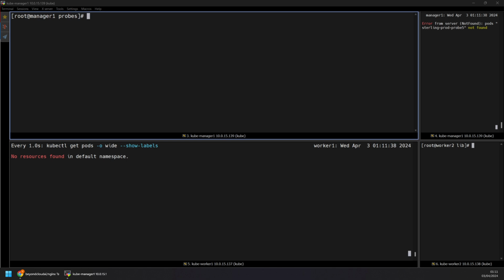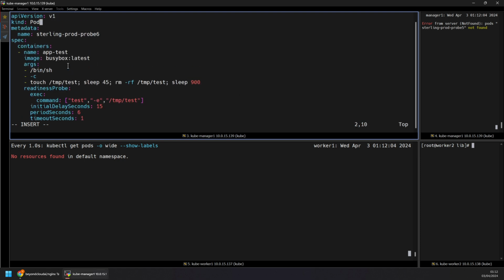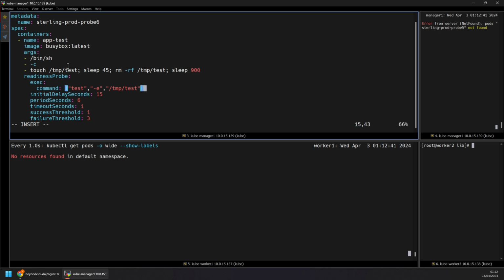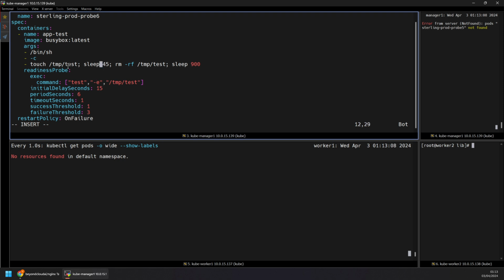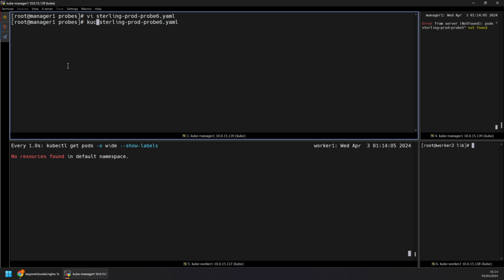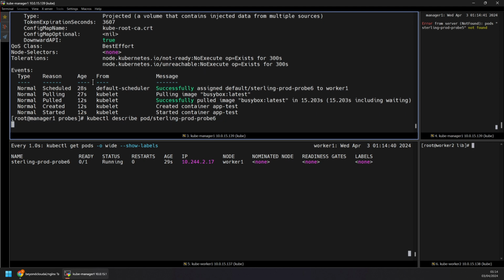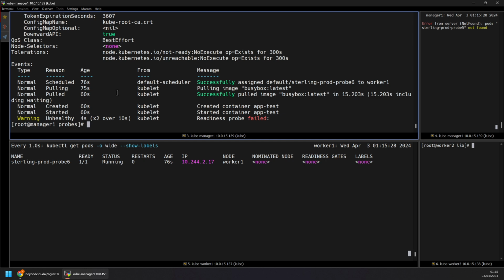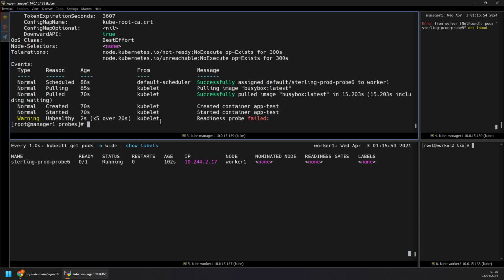CKA Course - Labs - Advanced Readiness Probe wtih Multi Stage Exec